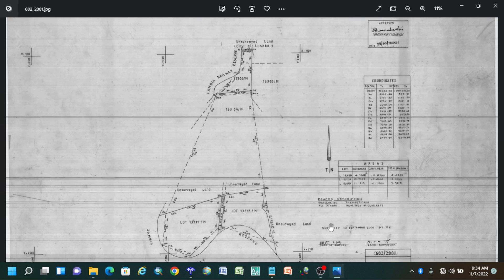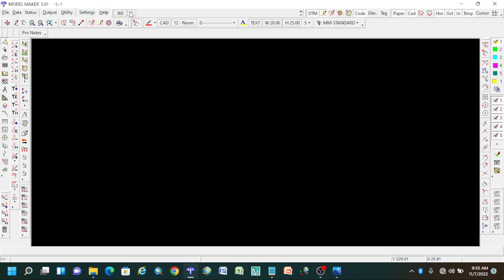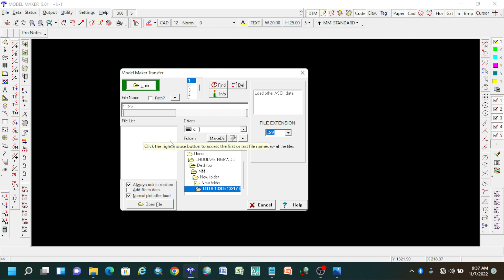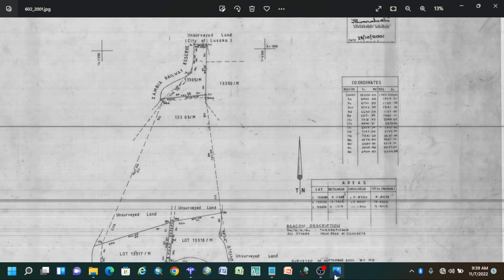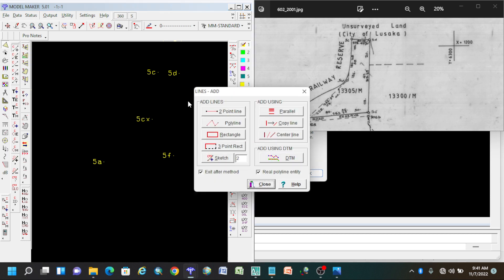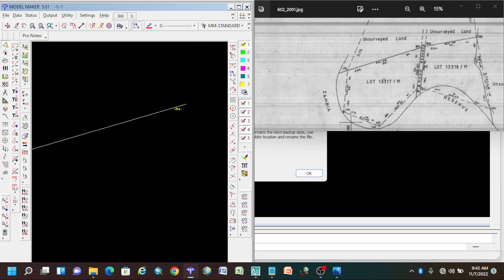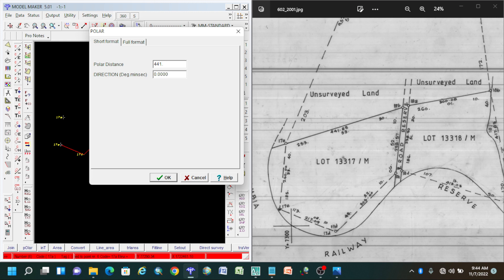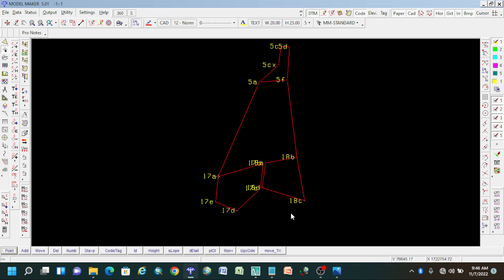Importing Data Model Maker Survey Software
How to import data on model maker survey software